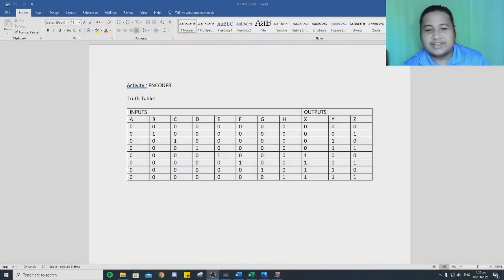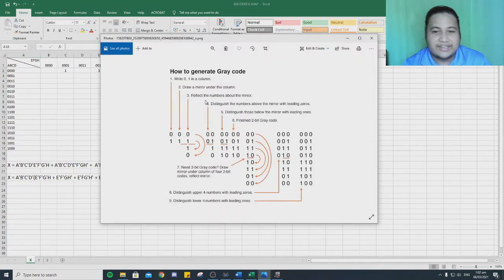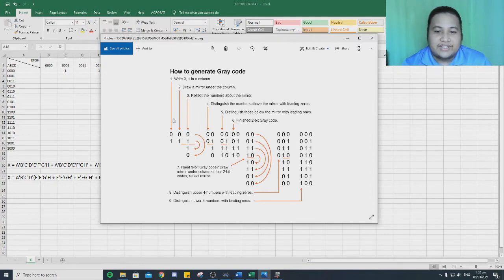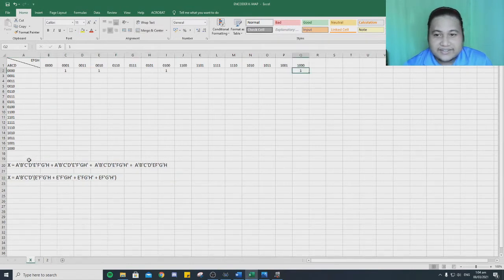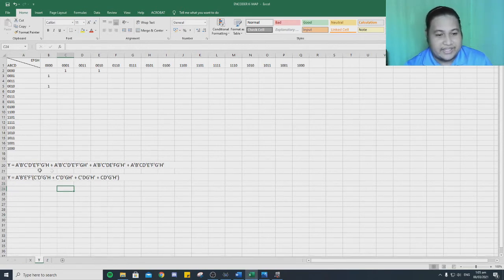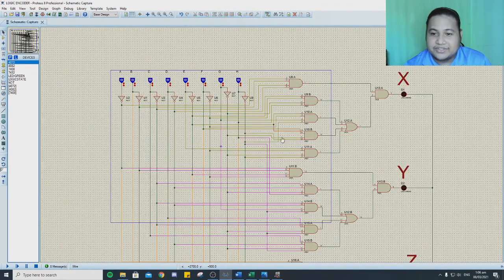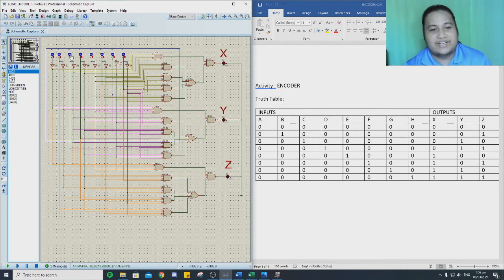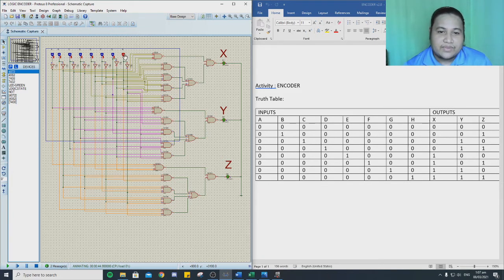ENCODER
Gates used in the Schematic Diagram:
4072
4082
7408
LOGICSTATE
NOT